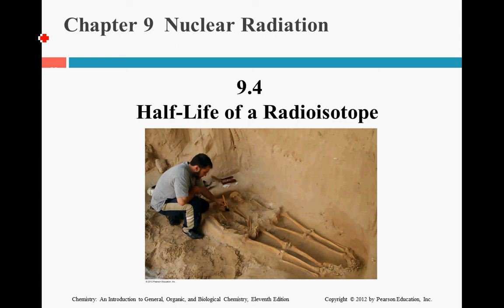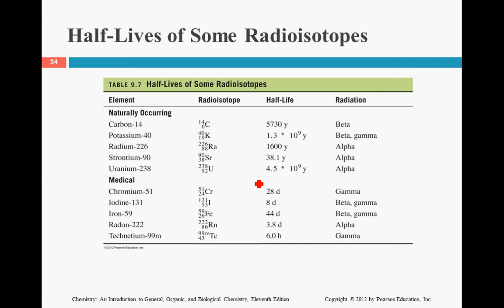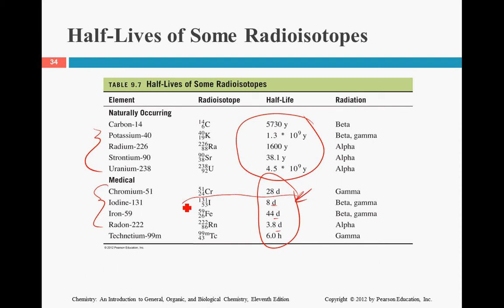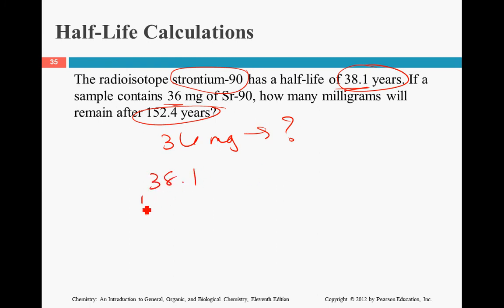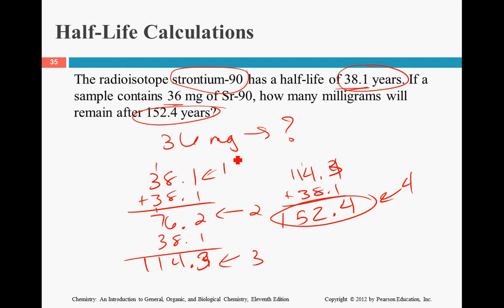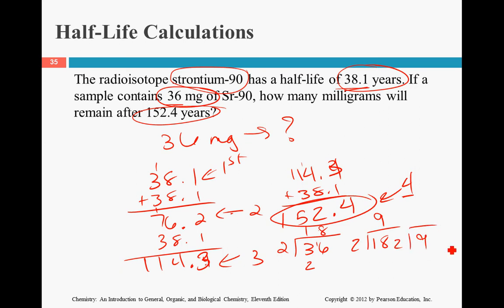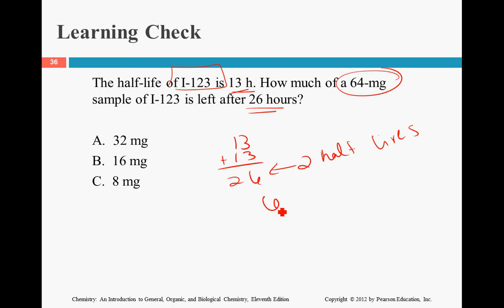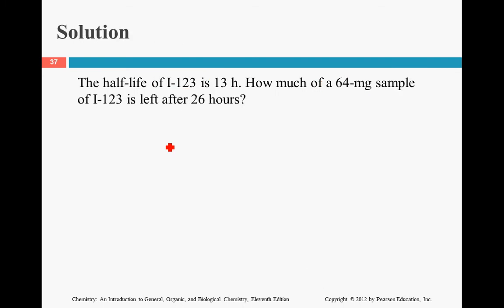half life of a radioisotope